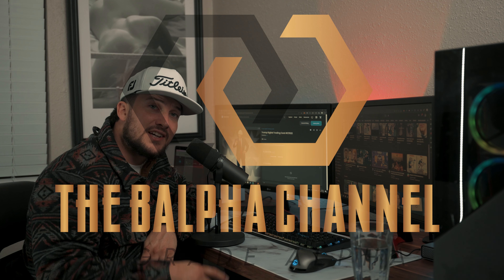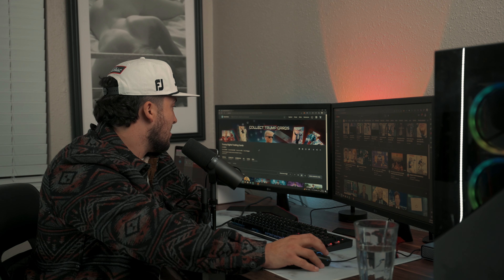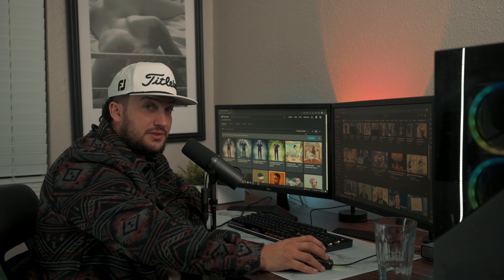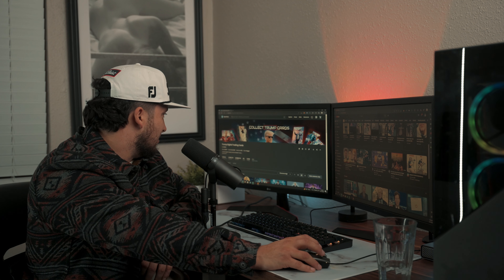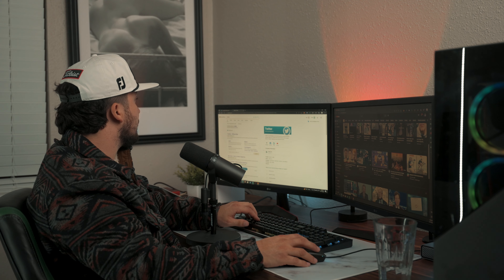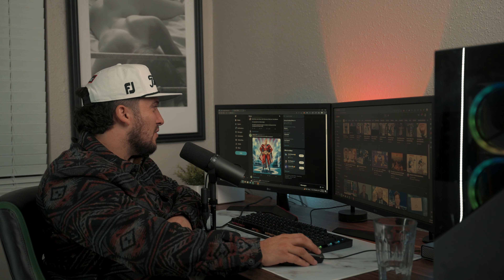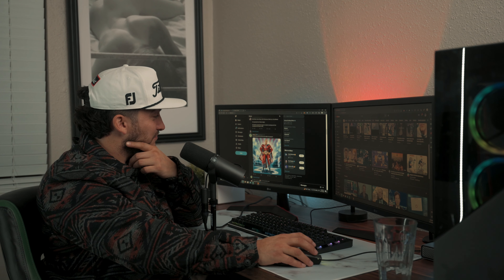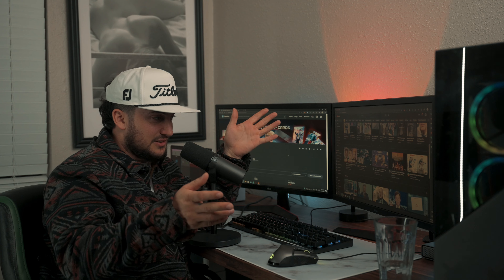Trump Just Blessed the NFT Trap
Huge NFT Drop out of the blue by none other than Trumpster himself. In this video I share my inner degen and make a case for why this project can run up. Don't get emotional please. Keep it fun and keep it light!
Links bellow.

Store your crypto safely in hardware wallet.

Mint site official.

OpenSea official.